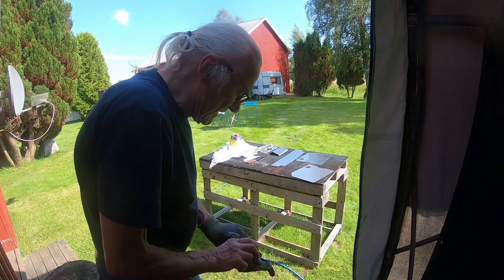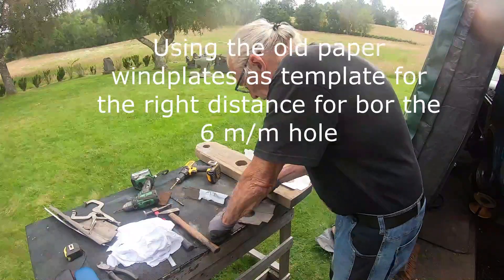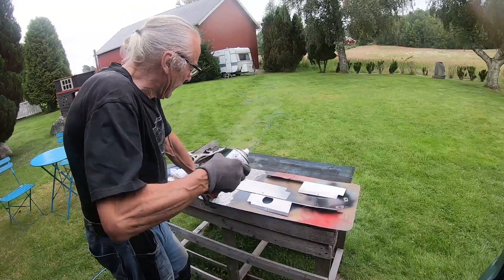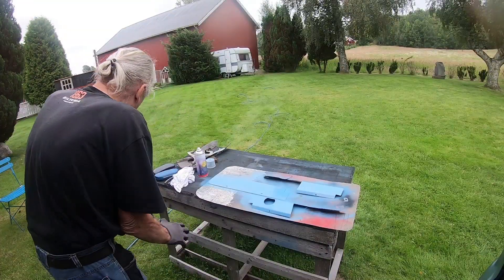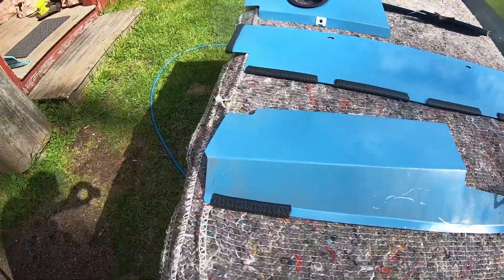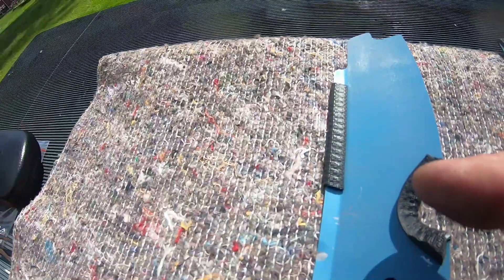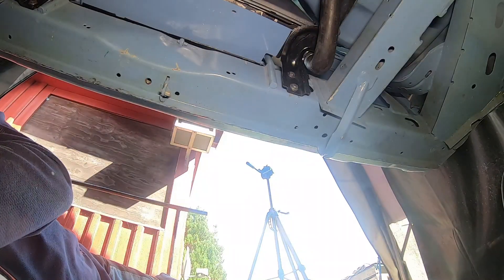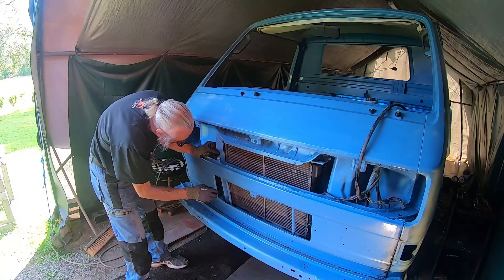HCS VW T3 Restoration Augst 2024 Prepair the windplates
Hi guys here comes a short update content in this EP 26 after the installment of the engine prepairing the  stainles wind plates for painting and mounting in the front on the sides from the radioator and beneath the radiator the old paper wind plates were not   reconmendble for further use
enjoy the video greetings
Hubertus